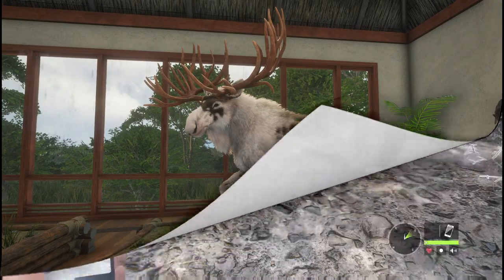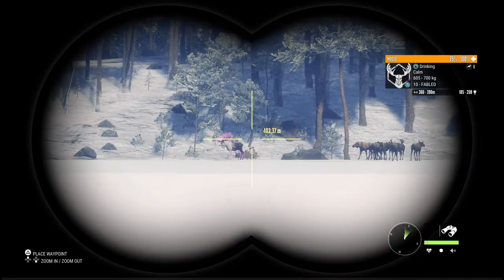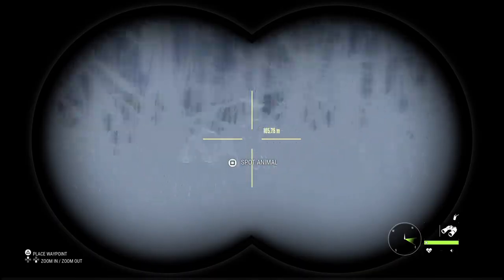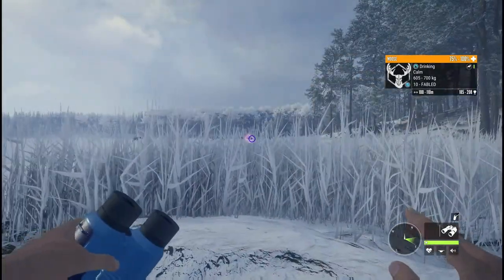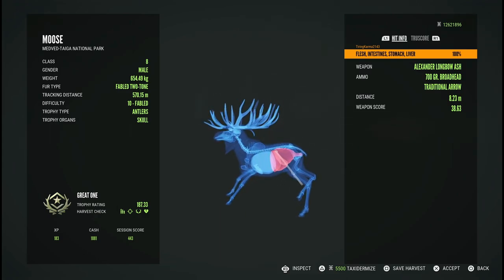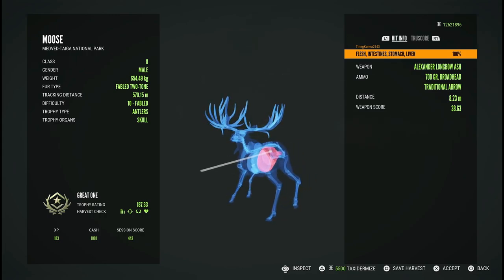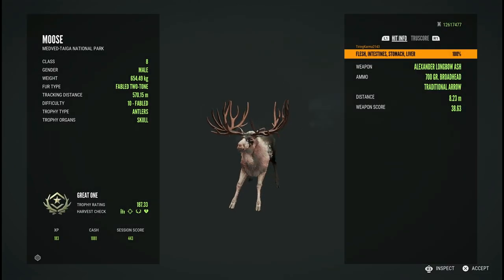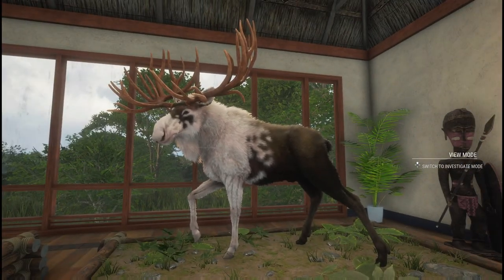Taking a Two-Tone Great One Moose with the Longbow (theHunter Call of the wild) Great one Moose #10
I got another great one moose and this time, he's a fabled two-tone. I decided to use the alexander longbow on him. My luck with great ones this year has been surprisingly great.

Lets Do This! - Nat Keefe and Hot Buttered Rum